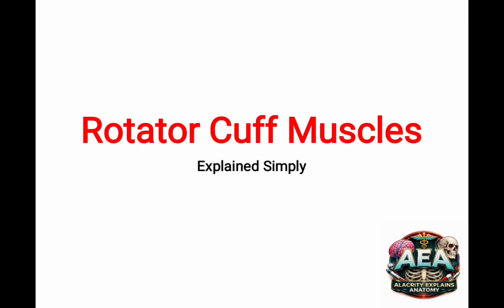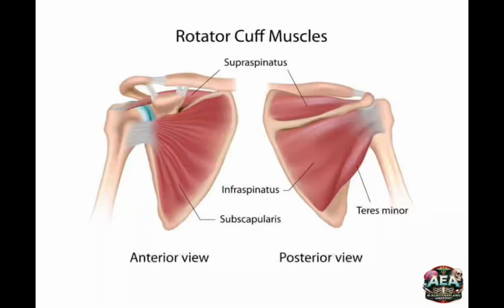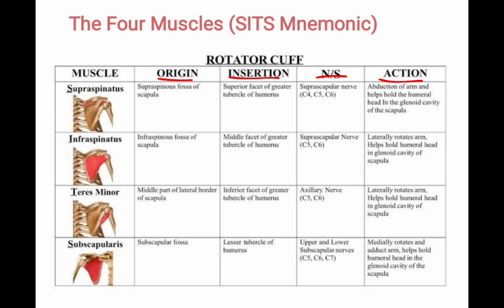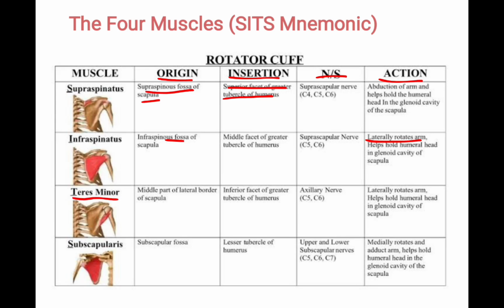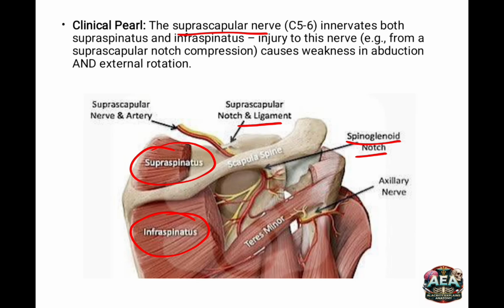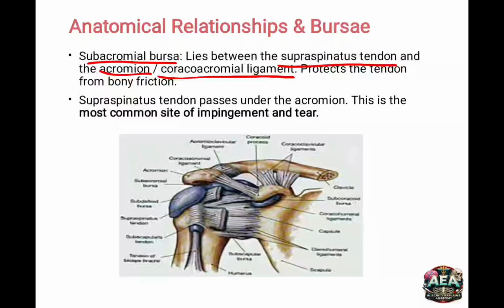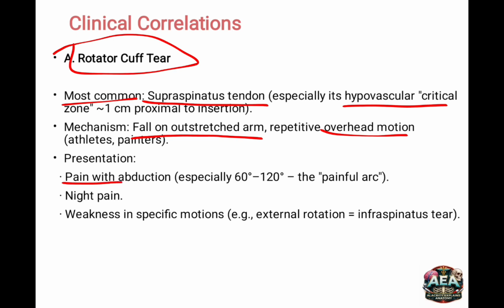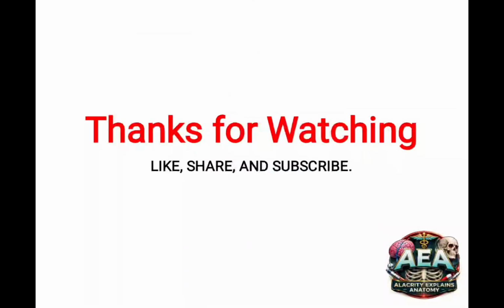Anatomy made simple: ROTATOR CUFF MUSCLES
Struggling to understand ROTATOR CUFF MUSCLES?
‎This video breaks it down in a simple, visual, and exam-focused way so you can finally understand it fast and remember it longer.
‎In this video, you’ll learn:
‎✅ The origin, insertion, and function of the muscles
‎✅ The relations of the muscles
‎✅ Clinical relevance & high-yield exam points
‎Whether you're a medical student, nursing student, anatomy lover, or preparing for professional exams, this lesson will help you master ROTATOR CUFF MUSCLES with ease.
‎📌 Don’t forget to:
‎💬 Comment your toughest anatomy topic